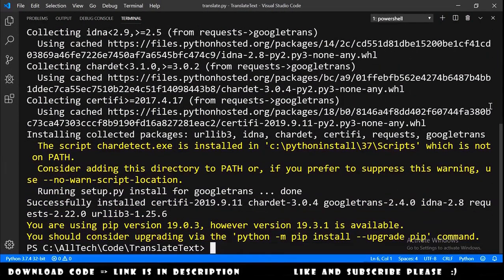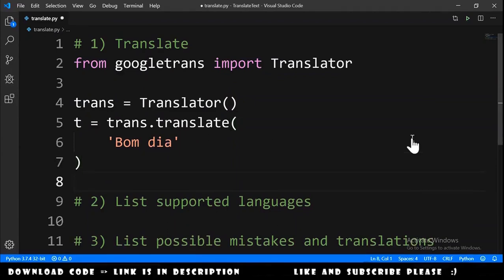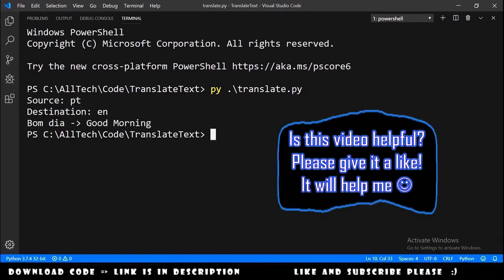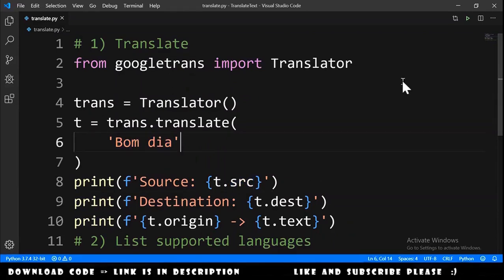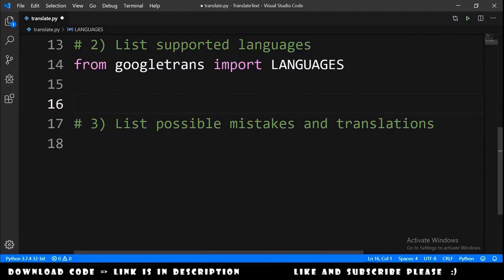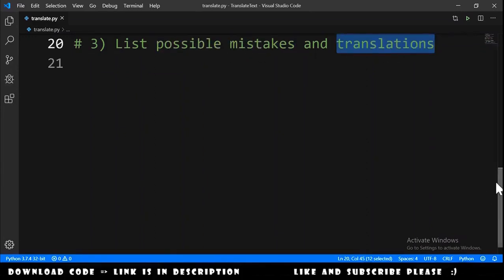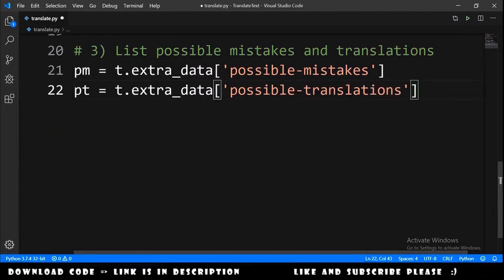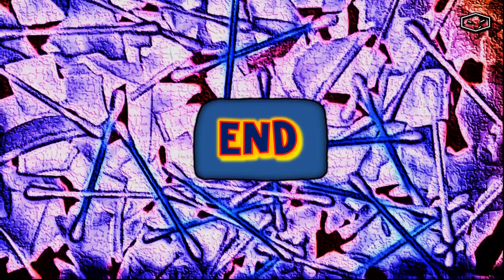Translate using Python - googletrans 👍